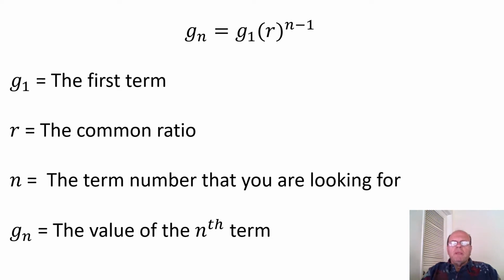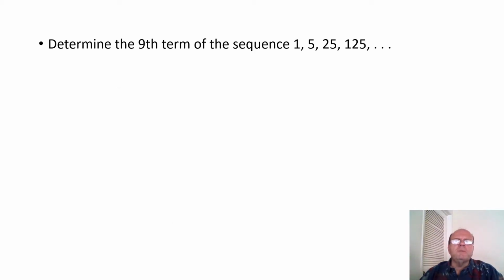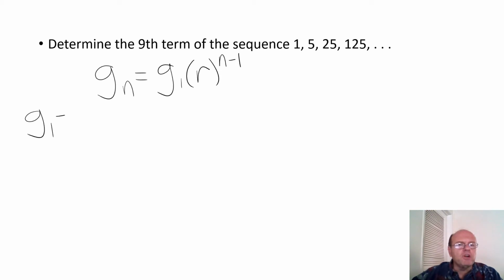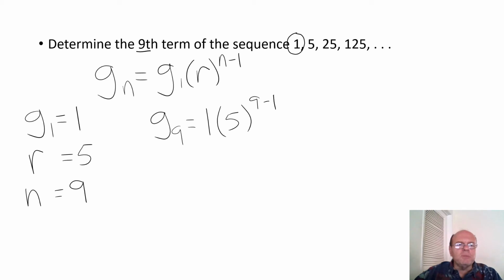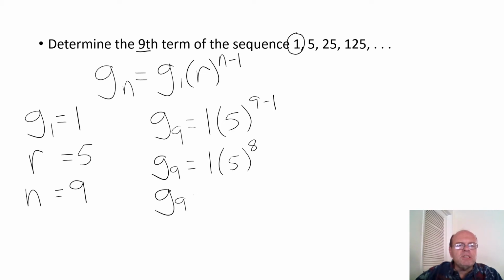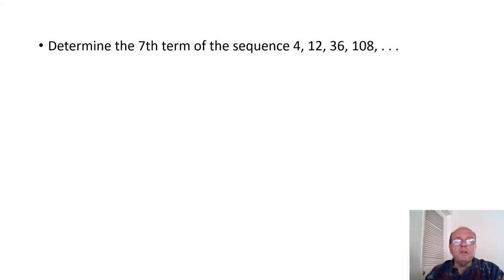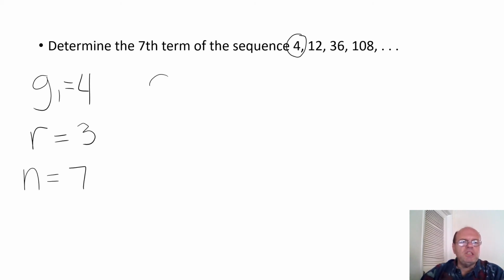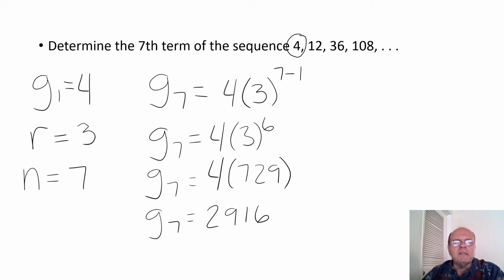Explicit Formula - Geometric Sequence